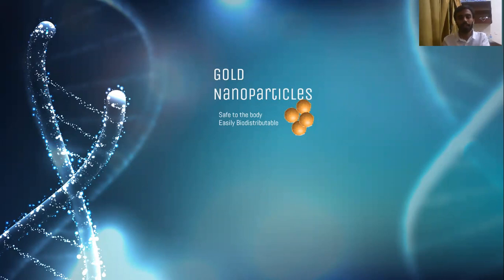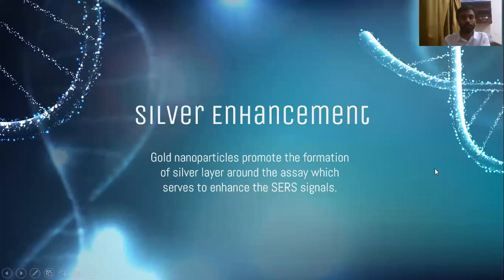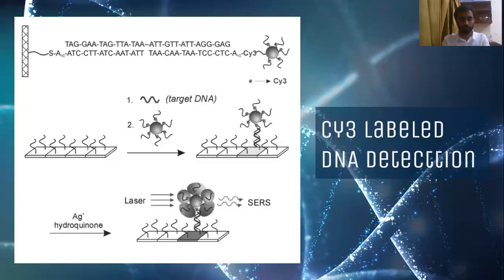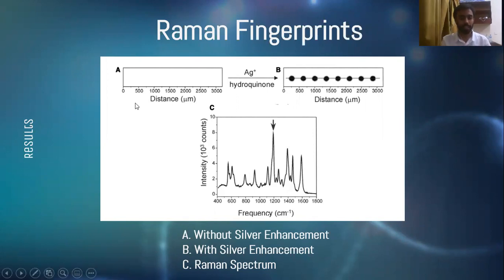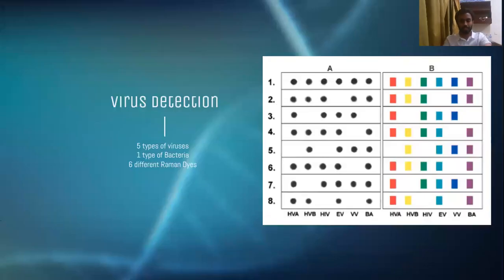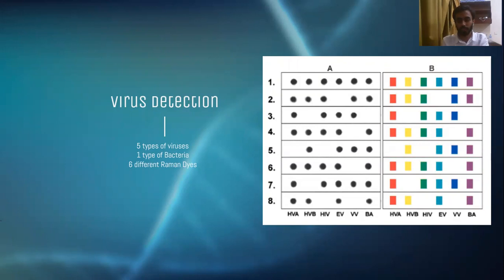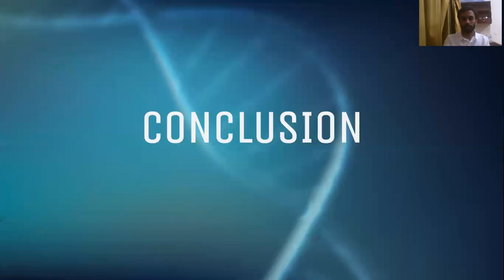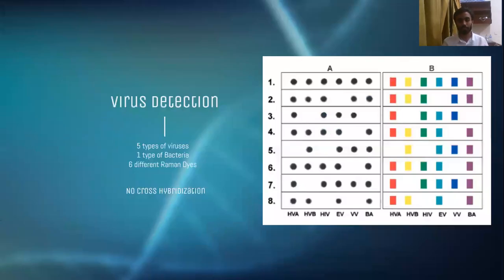Review of "Nanoparticles with Raman Spectroscopic Fingerprints for DNA and RNA Detection"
by M. Haider Khan (KPR-3)